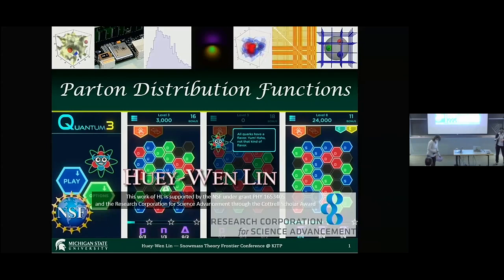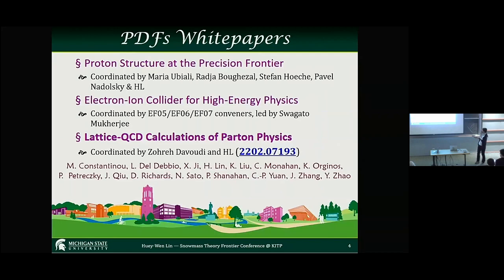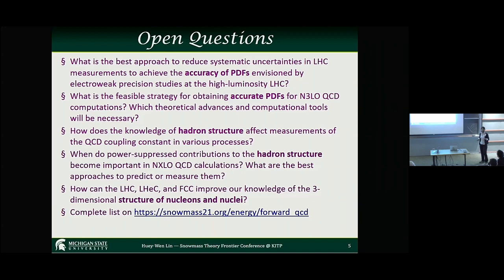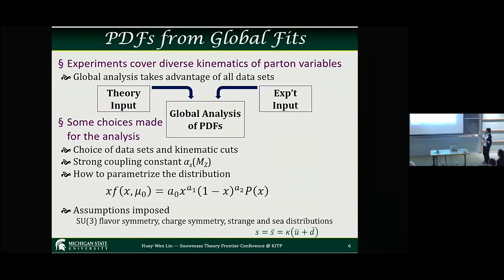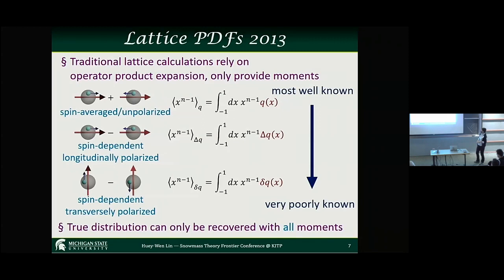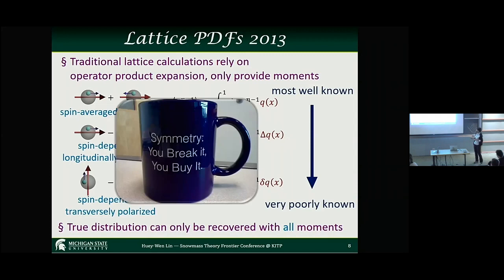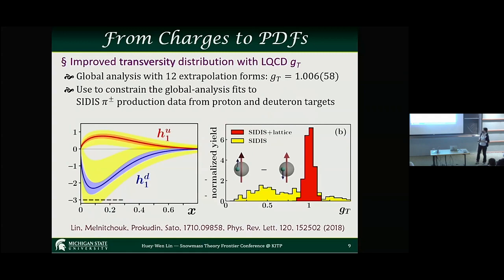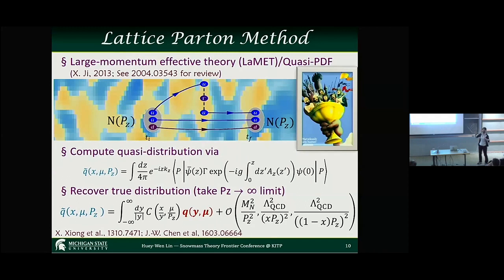Parton distribution functions ▸ Huey-Wen Lin (MSU)